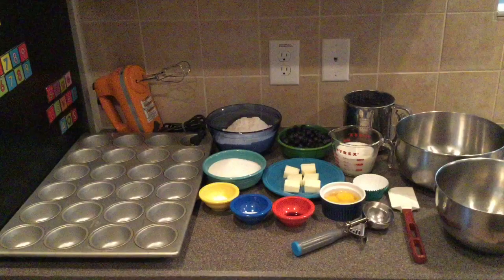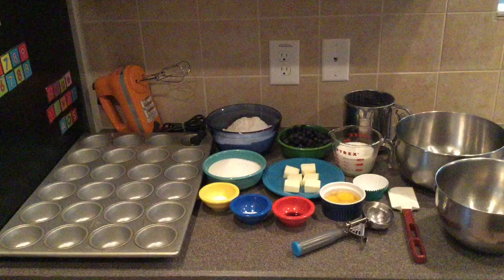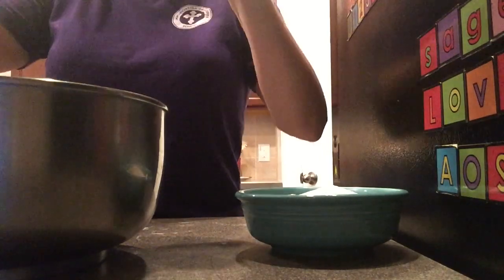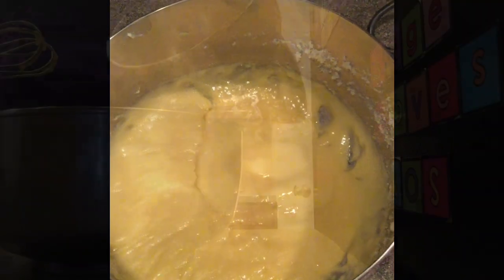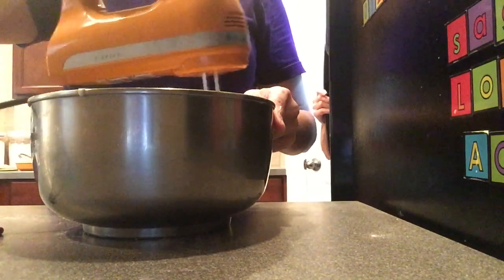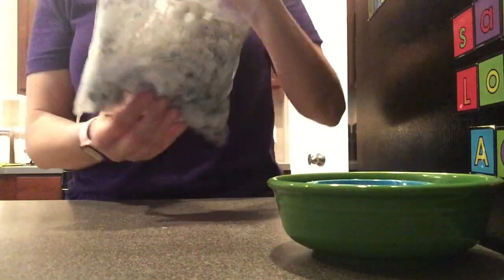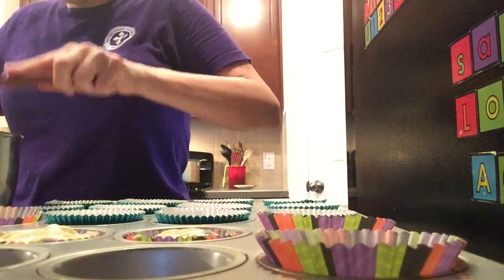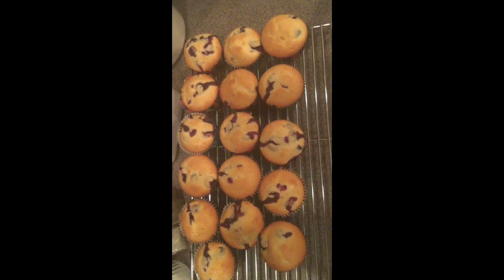Making Blueberry Muffins with Chef Zena